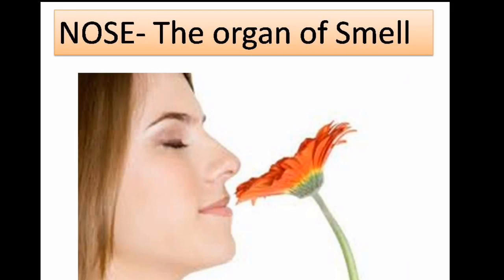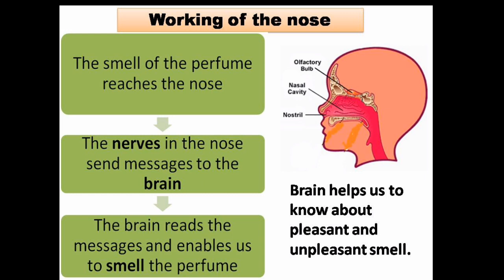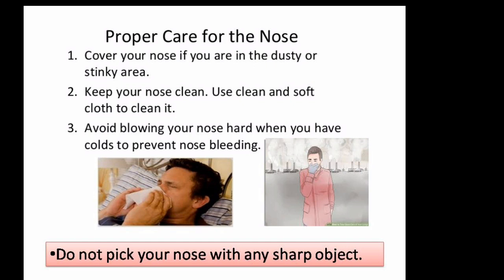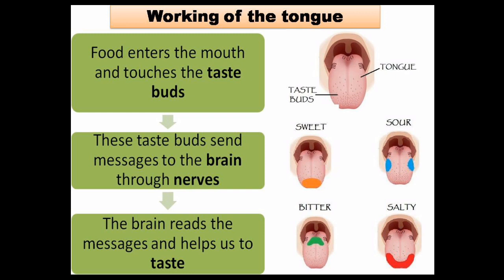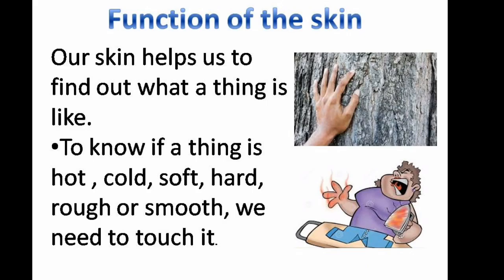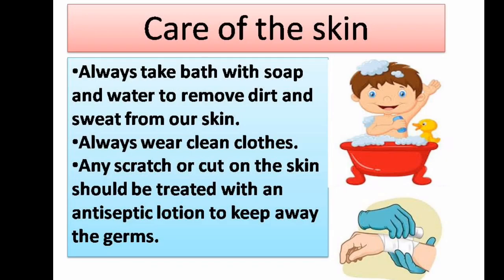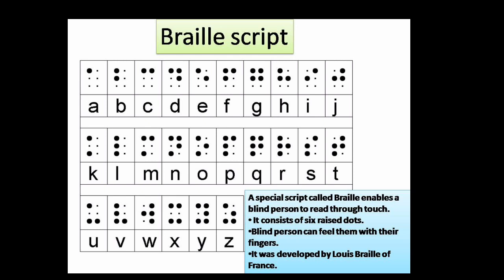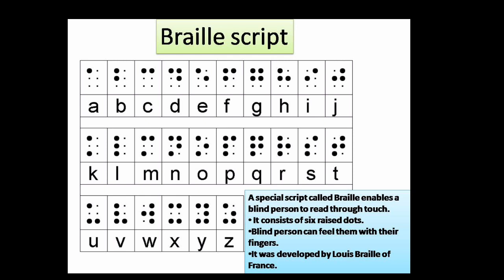Class - lV, EVS - working of nose, tongue, skin and Braille script